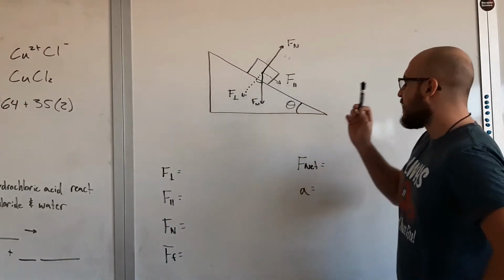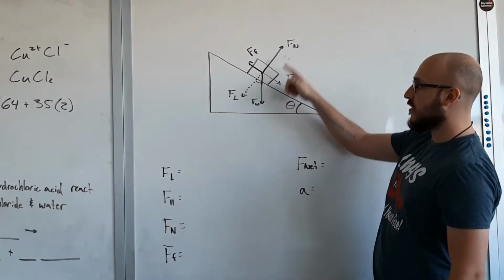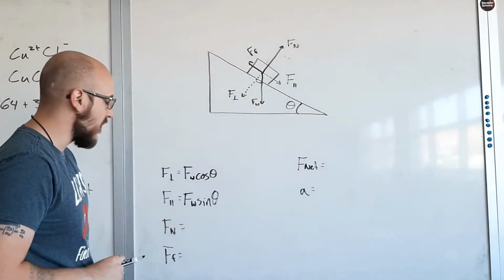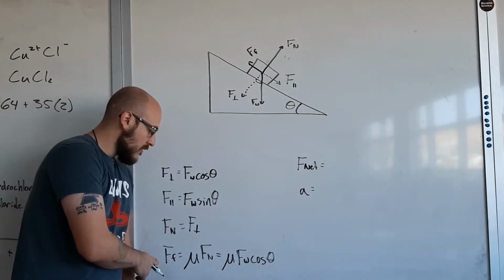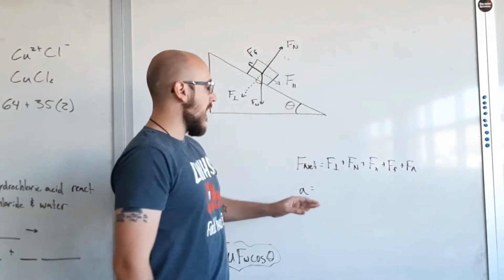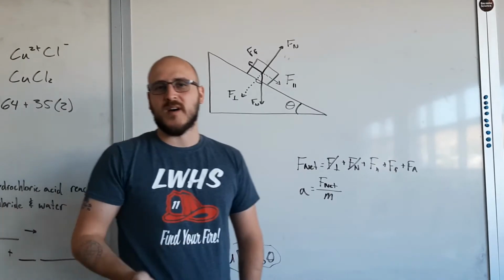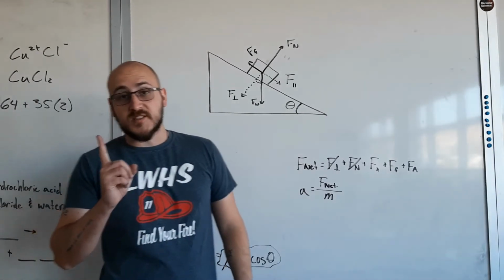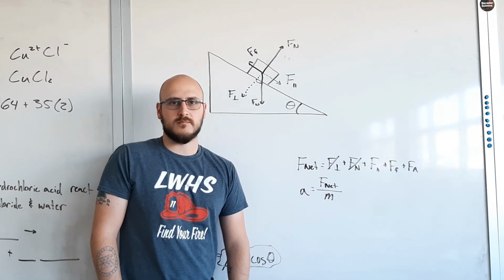9/21 Friction Ramp Notes [Physics]